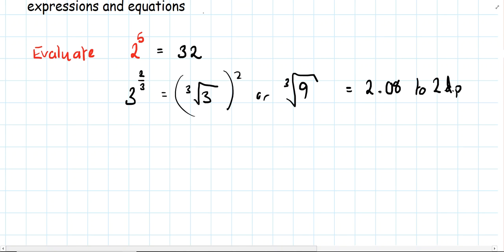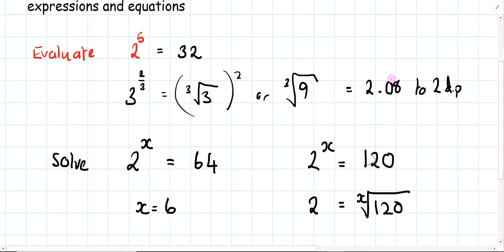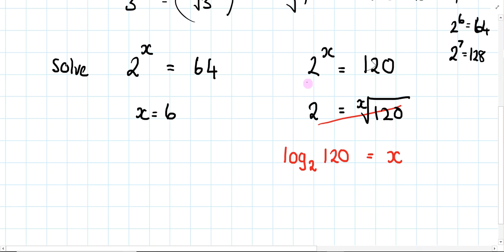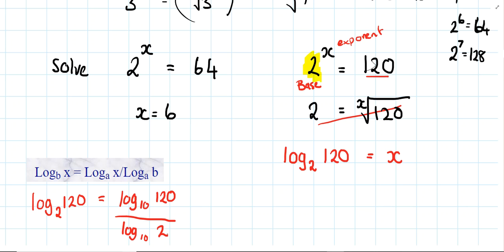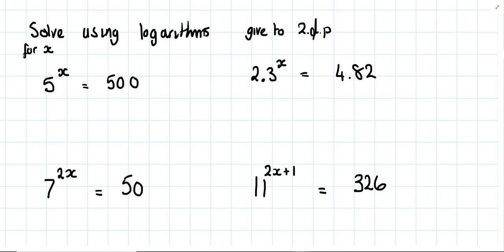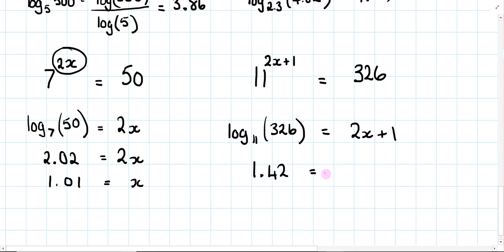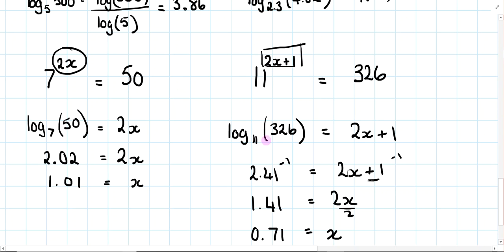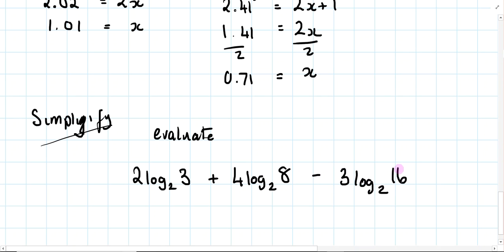M4 Introducing Logarithms